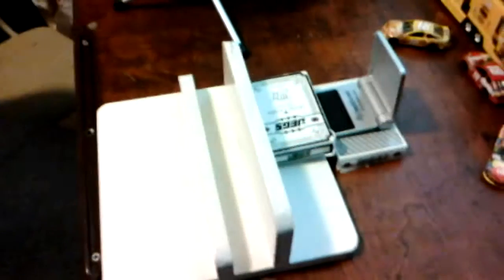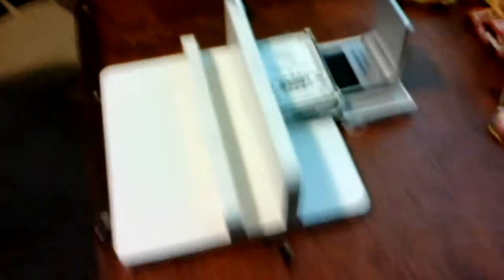300 view special setup tour #2